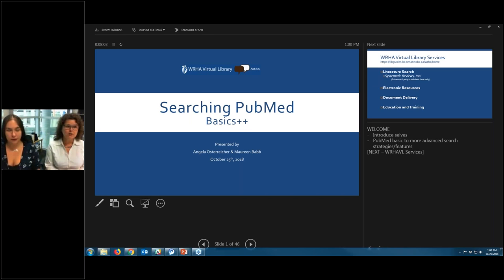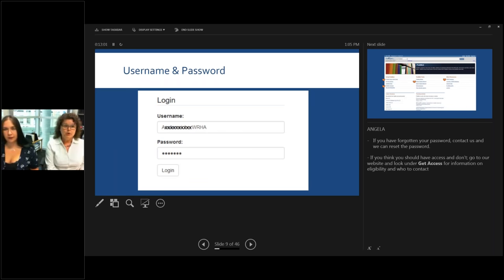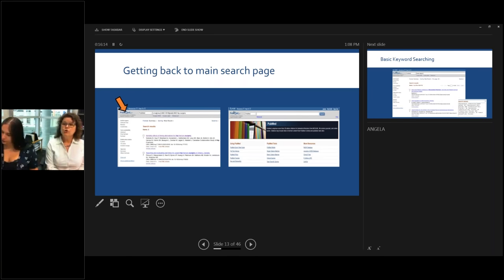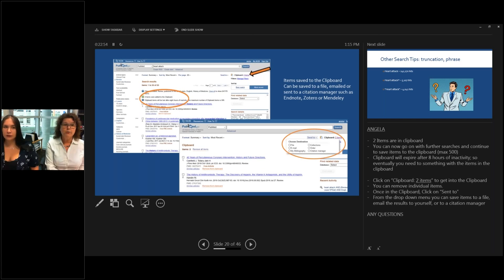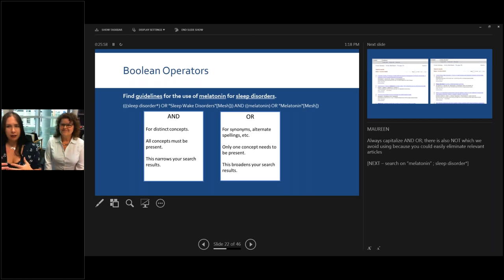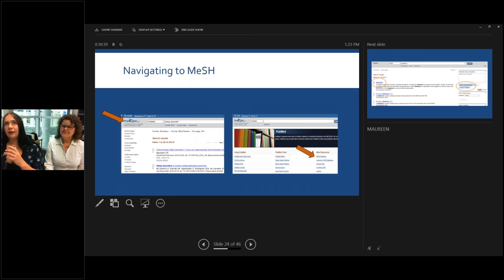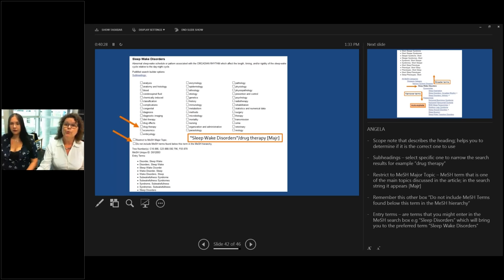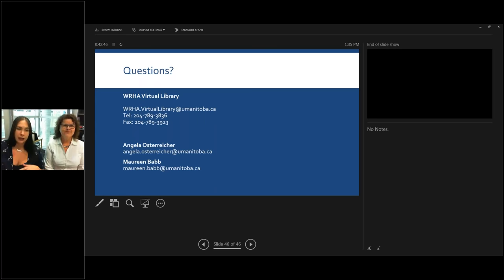Searching Pubmed with the WRHA Virtual Library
Improve your PubMed search skills in this webinar.  Develop advanced search strategies to find exactly what you’re looking for, learn to find practice guidelines, and discover how MeSH terms can help you with your research.

If you watch this video, please consider filling out our assessment survey